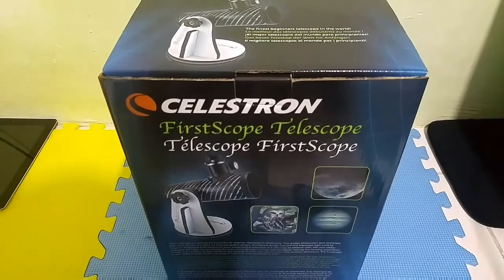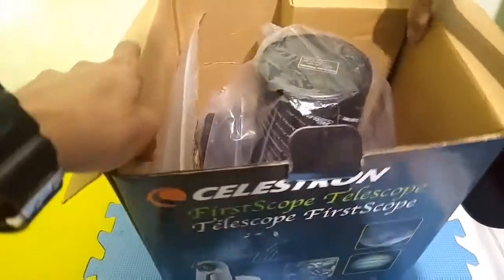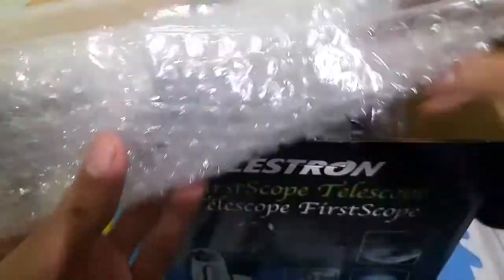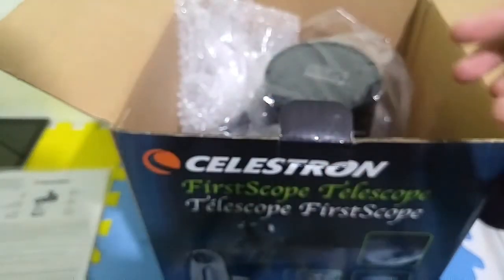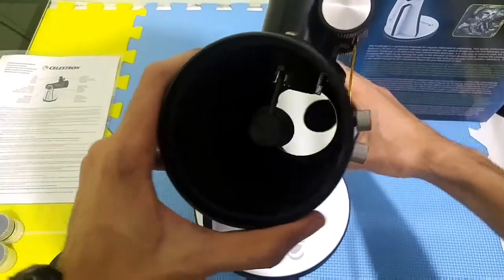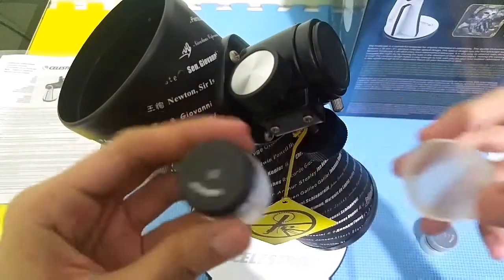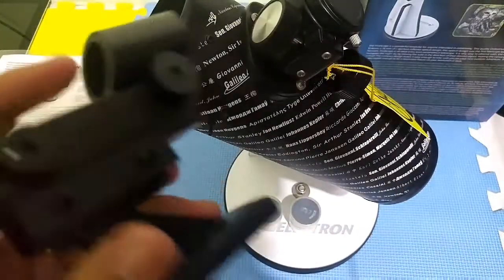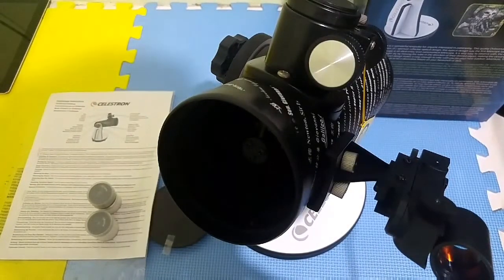Celestron Firstscope Telescope Unboxing (76mm reflector telescope)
This is my unboxing video of the Celestron Firstscope Telescope - a Newtonian reflector great for beginning stargazers. I unboxed this telescope for you to know what's inside the box and what kind of accessories you can get. The telescope is compact and not heavy to carry.

Packaging Includes:
76mm reflector telescope
20mm Huygens Eyepiece
4mm Super Ramsden Eyepiece
Instruction Sheet

If you would like to purchase this telescope, you can get one at this